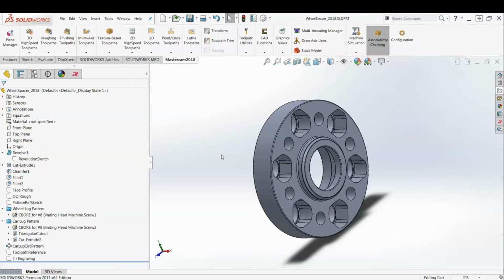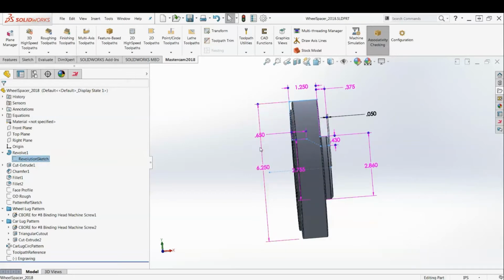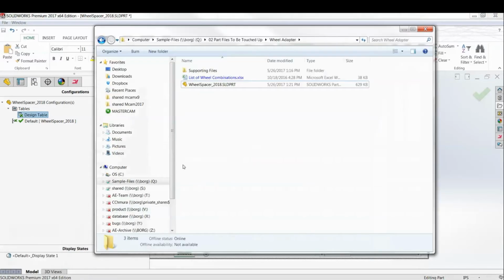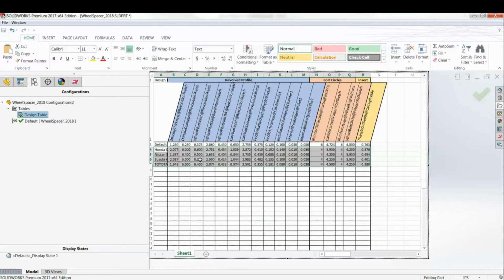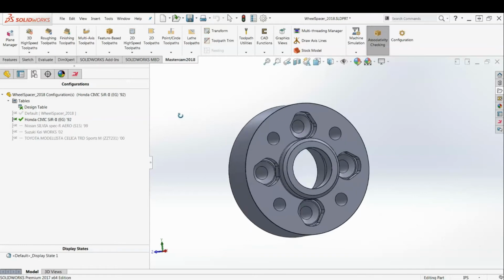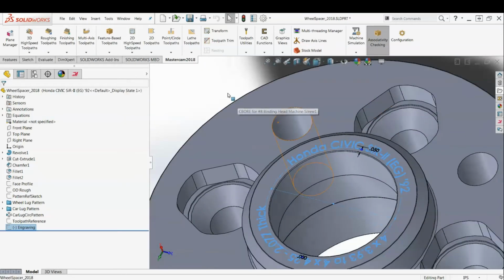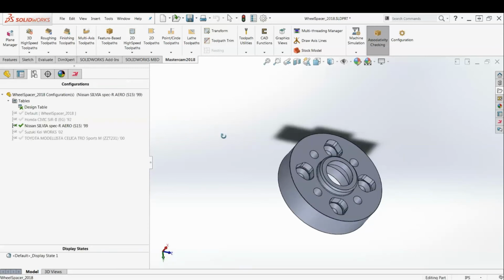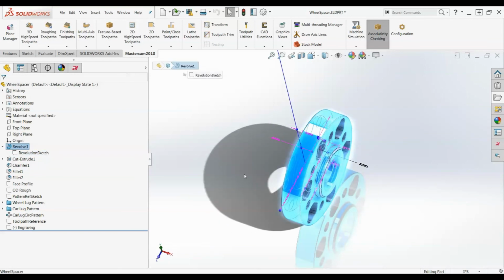Mastercam 2018 for SOLIDWORKS - Wheel Spacer Design Table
Download the Zip File from the Mastercam Tech Exchange and follow along with this video for a quick demonstration of how Design Tables work in Mastercam for Solidworks